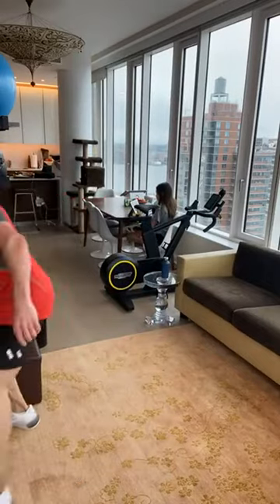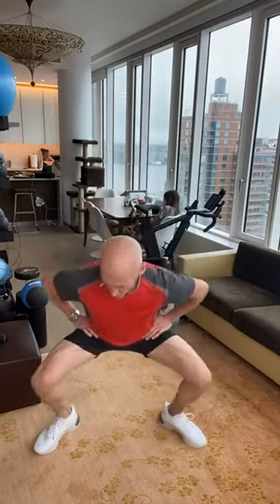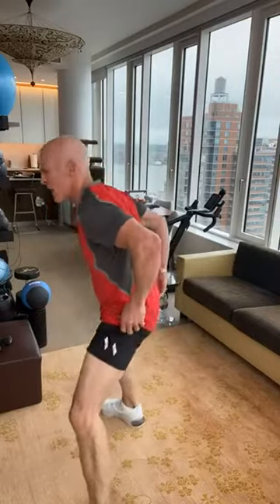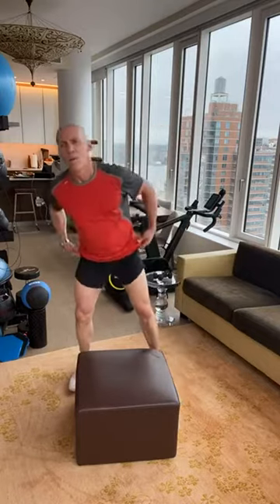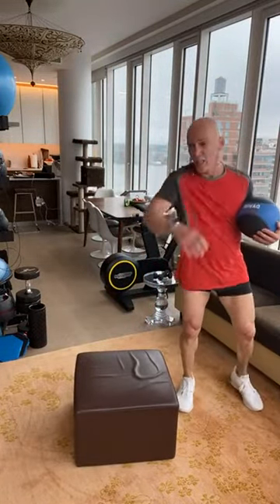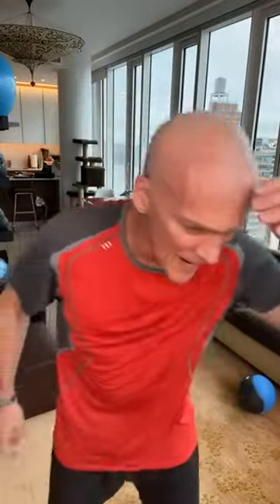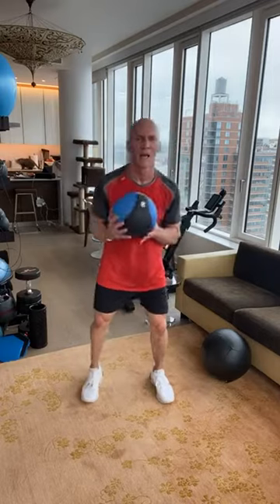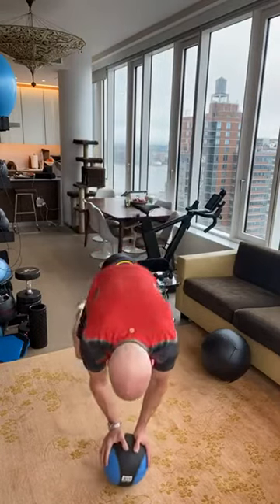DK’s Plyo Bootcamp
Mix sumolunges, platypuswalks, plietoesquats, box jumps, burpees ... well, you get the picture. Full body, power plyometric workout. Who needs a treadmill?? Not me!! No gym, no equipment, NO PROBLEM. noexcuses athome united together strong @ultimatefamilywellness @honeycomb.fit dkhoneycombfit @davidkirsch @hathhelps